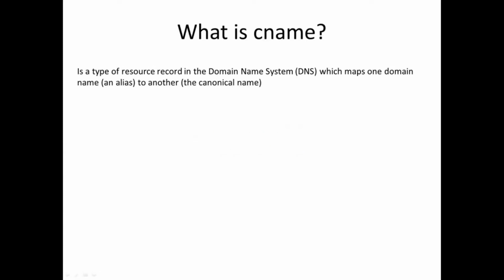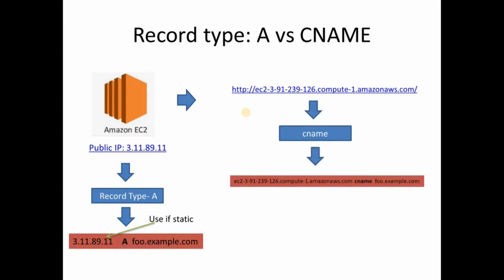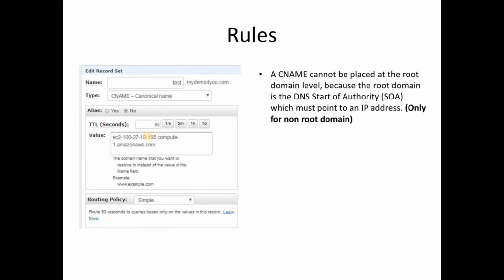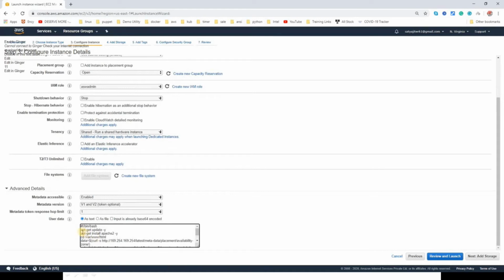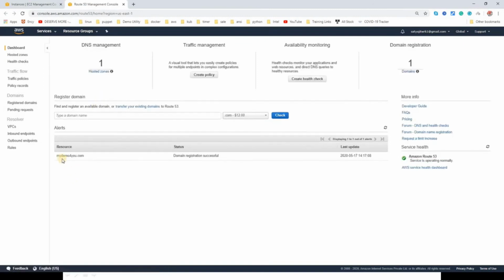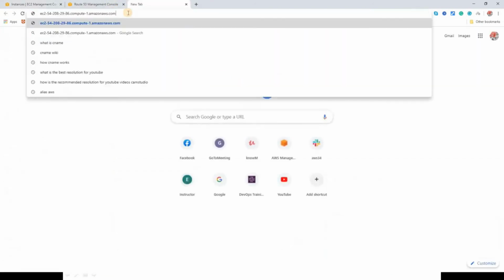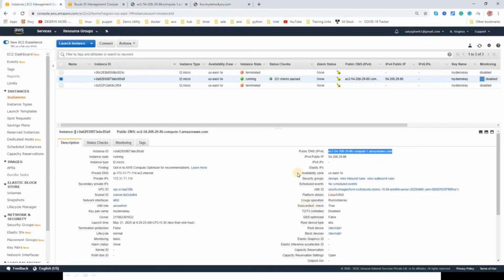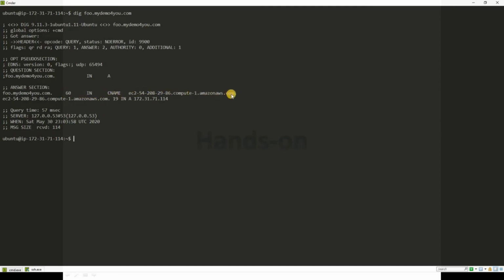Amazon Route 53 Tutorial | What is AWS Route 53 | Cloud Guru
This amazon web services Route 53 tutorial using AWS Analytics Suite shows how powerful functions as a service are and how easy it is to get up and running with them.

# Learn Amazon AWS Route 53 with a demo.
# Learn about AWS Route 53 service
# AWS Route 53 Deep Dive.
# Checking AWS Route 53 logs.
# Understanding AWS Route 53 pricing.